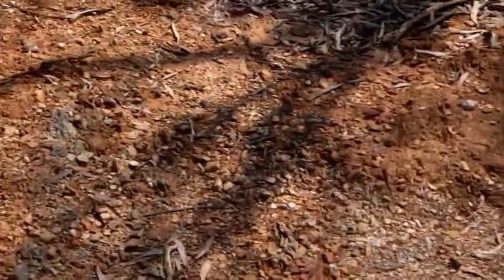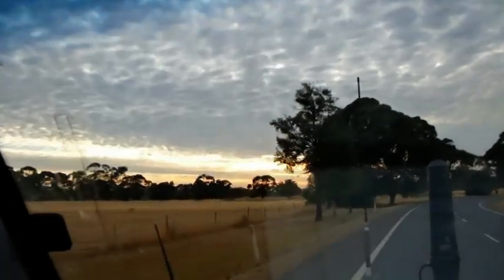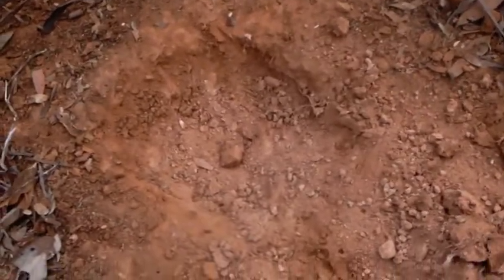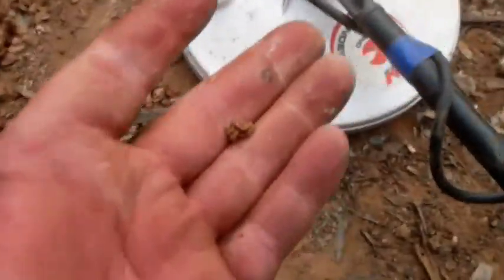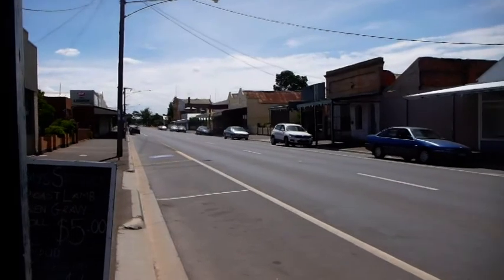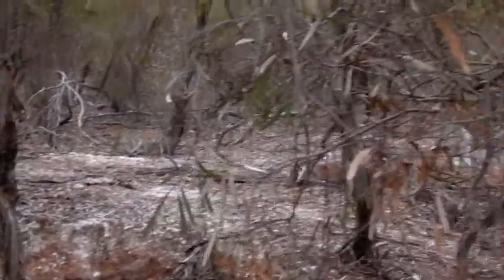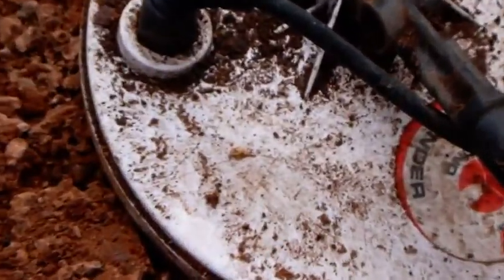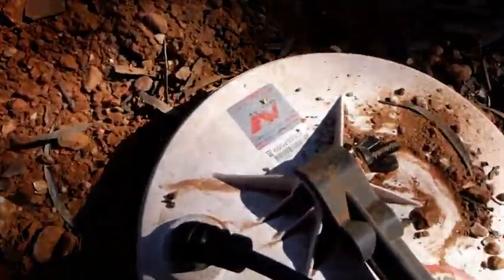7 pieces of gold found with GPX 5000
This video is a bit of a ramble, we start off at Wedderburn where I think I find some examples of the "indicators".  Happy to be informed that I have this wrong! A friend finds a nice 1 gram nugget that looks like a tooth.  Each day is heralded by the noisy screeches of Corellas, hundreds of them that roost in trees near the caravan park which used to be old botanic gardens.  Because it was so hot, we get on the road early doing some detecting in the Inglewood area with some success.  We also visit the old mud houses and enjoy some 4 wheel driving.  More gold finds follow but none are big, but some are very nice little pieces with great colour.  At one gold field I sight an Echidna which scurries off and starts to dig its way under a bush. Another interesting find is a large birds nest possibly from an Apostle bird made of mud.

It it is the overall bush experience that has me coming back for more.  Great camping and company!